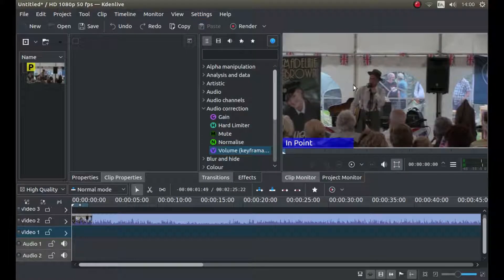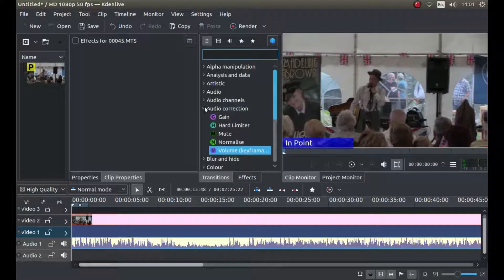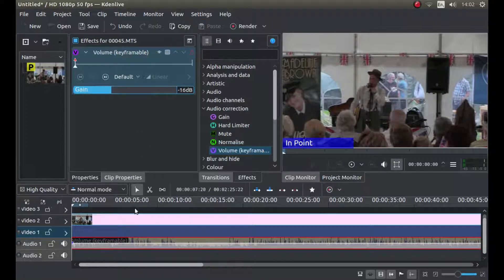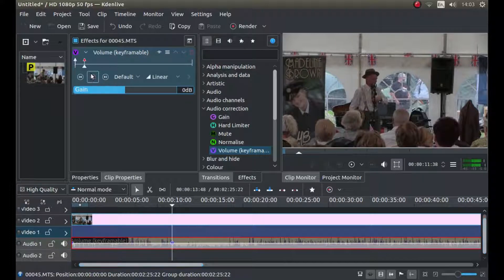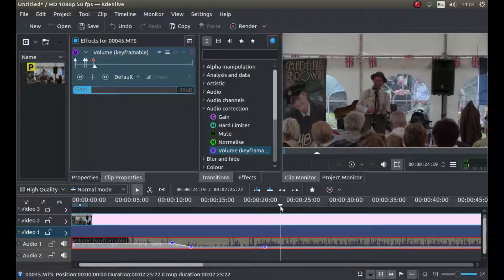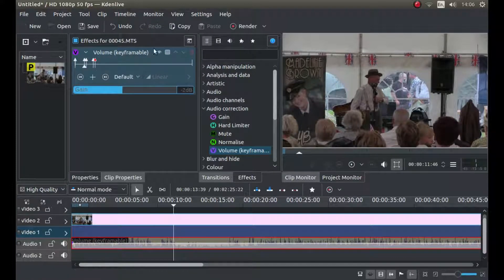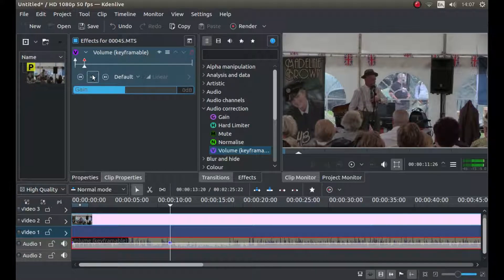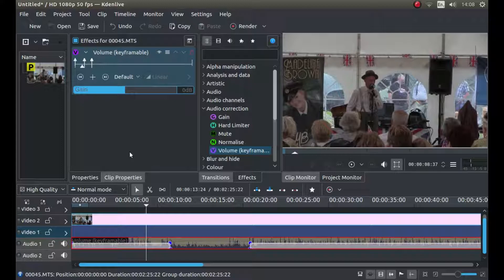Kdenlive Tutorial: Adjust The Audio Volume Level, Fade In And Out And Mute Part Of A Video Clip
How to adjust the volume level, fade in and out as well as mute part of the audio in a video clip.
Kdenlive is a free to download and use video editing software/freeware package available for Windows, Linux & Apple. And is one of the best video editing software packages for slow computers.